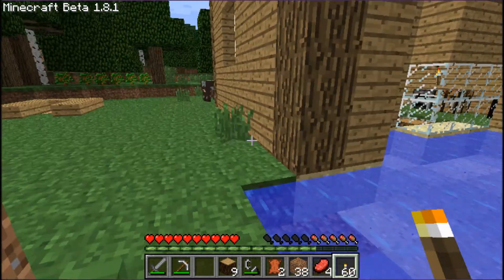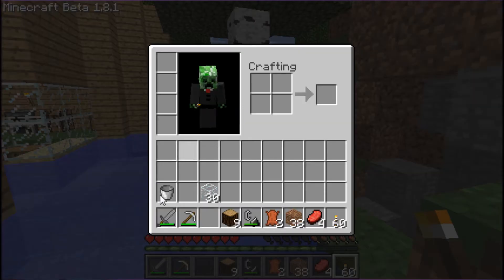Minecraft: Creeper Alert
I would like to thank Notch, for adding the terrorists to the game.

Joking, they make the game so much more fun :)